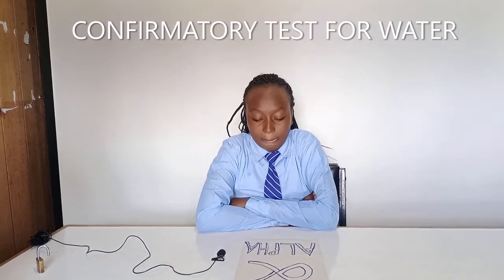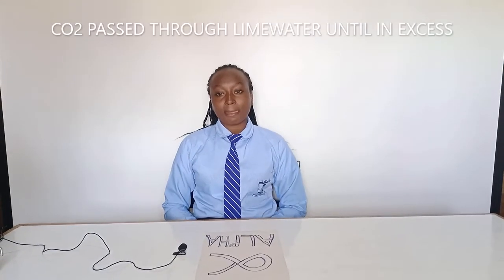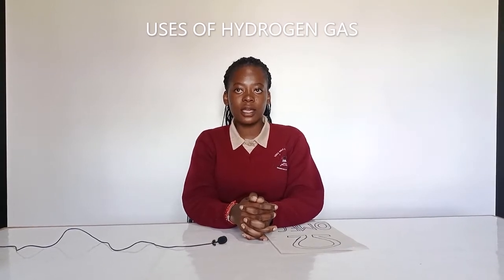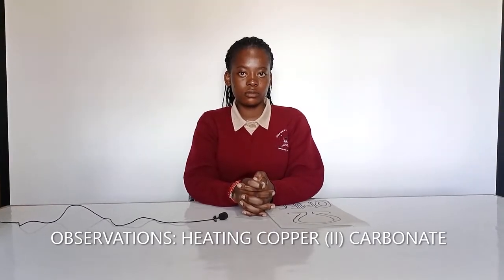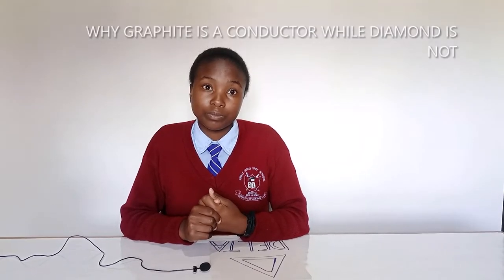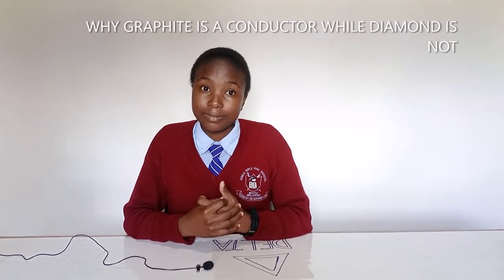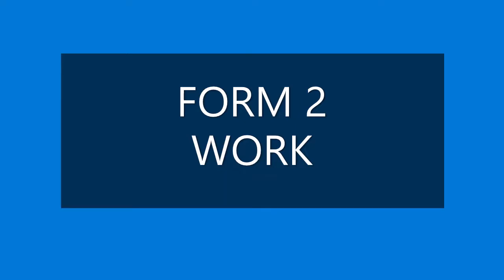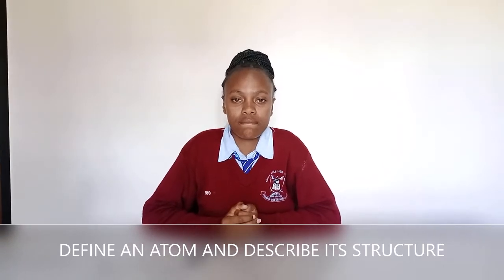CHEMISTRY CONTEST: LUMINOUS CHEMISTRY STARS COMPETITION- THE GRAND FINALE By Dr Sirme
The video consists of Chemistry contest among high school students. It is the fifth and the FINALE EPISOPE of a series of Episodes as uploaded on this channel.

 LUMINOUS CHEMISTRY STARS COMPETITION (LCSC) is an initiative of Dr Sirme; the master of Chemistry.

The target is high school students from different schools in Kenya.

You can register for the next season competition